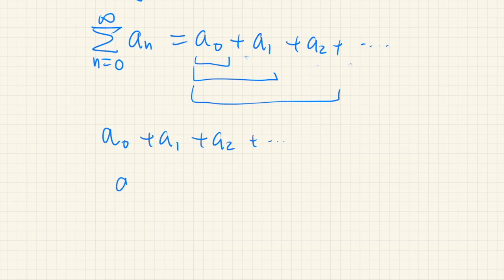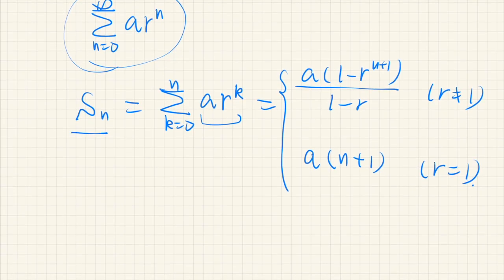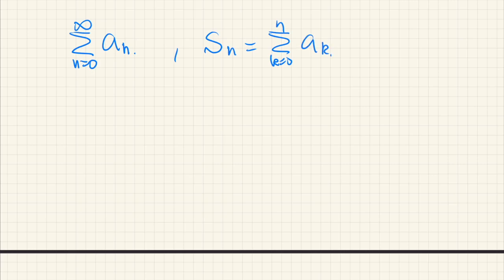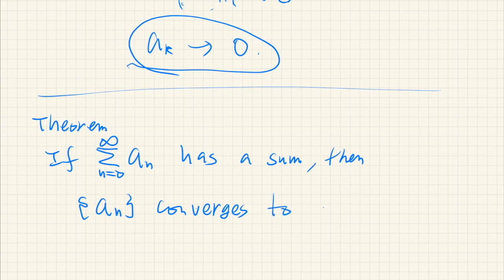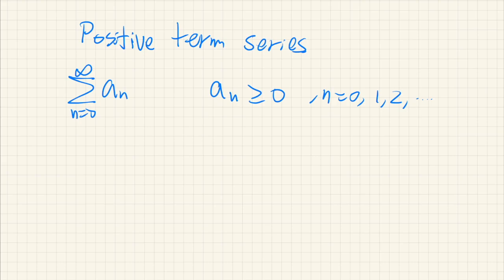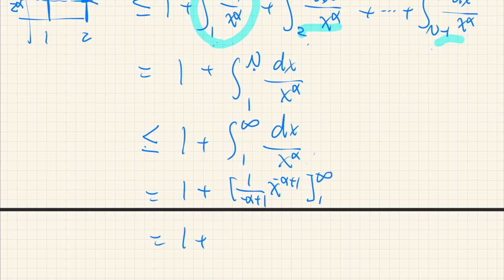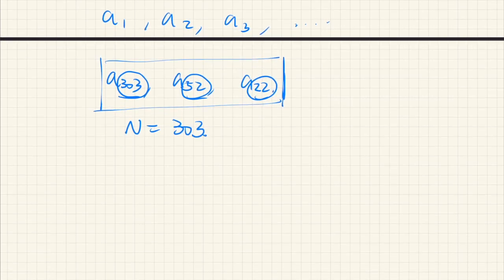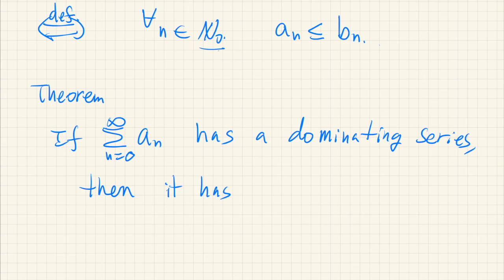Series: Introduction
Given a sequence of real numbers {a_n}, the expression
a_0 + a_1 + a_2 + ...
is called a series. This expression may or may not have value. At this point, it is purely formal. Note that the order of addition matters. In some special cases (such as positive term series), the order does not matter. If a positive term series is dominated by another, converging series, then it also converges.